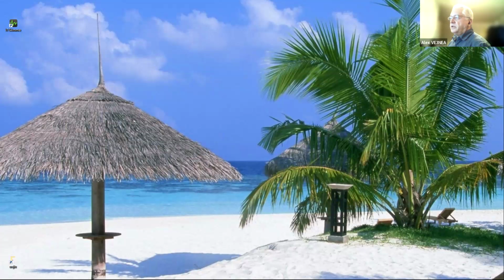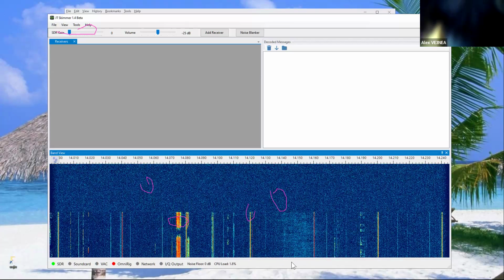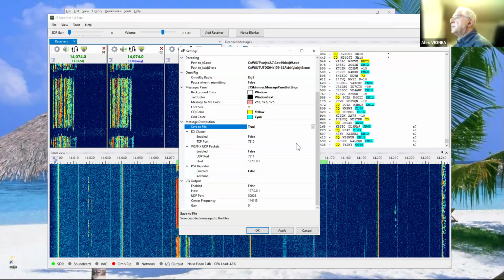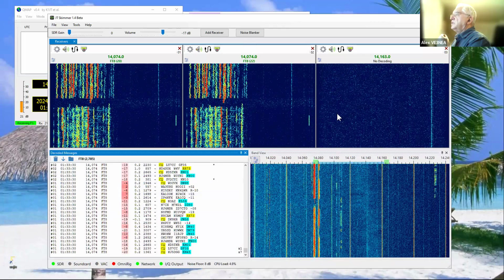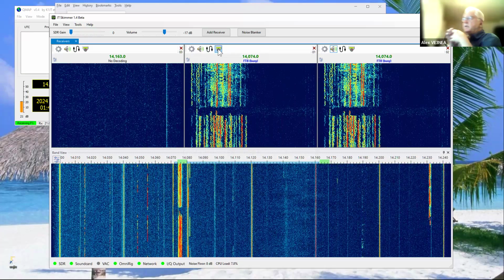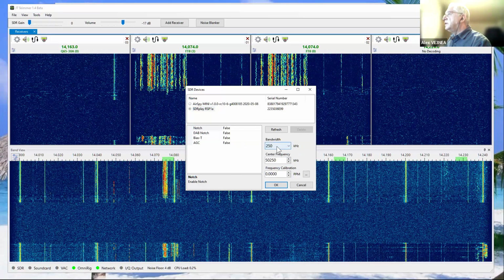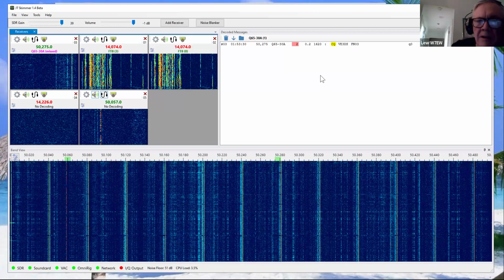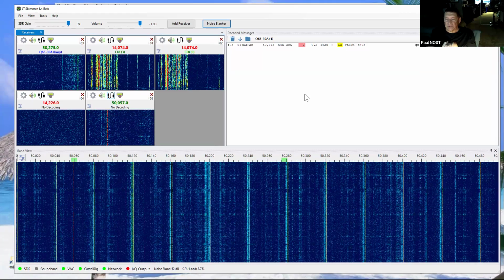Front Range 6 Meter Group - JT Skimmer by Alex Shovkoplyas VE3NEA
Alex, VE3NEA is the author of many software programs we use today like OmniRig, CW Skimmer, Morse Expert, HamCap, DX Atlas and many more.  He is with us to describe his latest creation called JT Skimmer. JT Skimmer sits in your system tray and decodes multiple WSJT-X modes on multiple frequencies 24/7. It is roughly equivalent to a combination of SDR Console, VAC, and multiple instances of WSJT-X, all in one program optimized for the decoding task.
Check out this video and learn what this free open source utility has to offer.